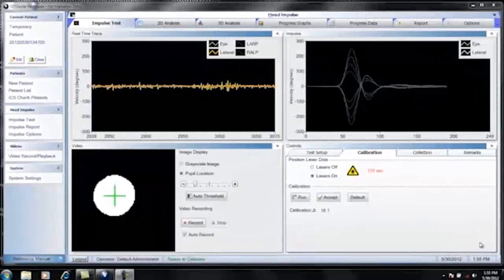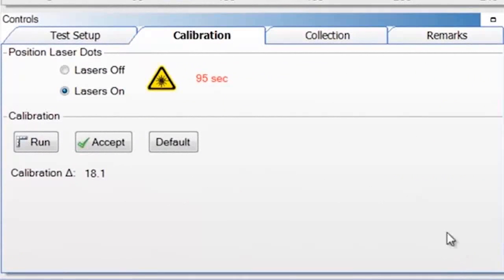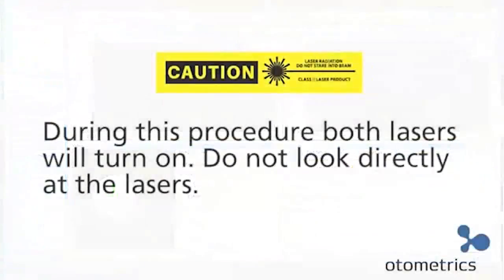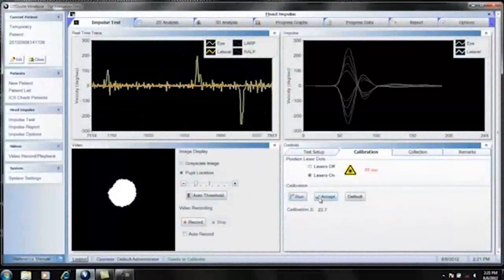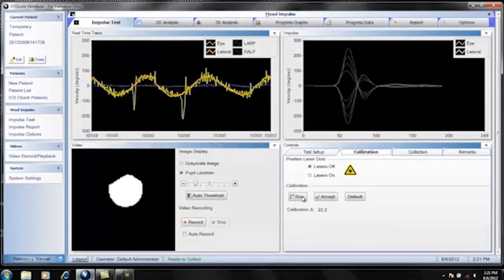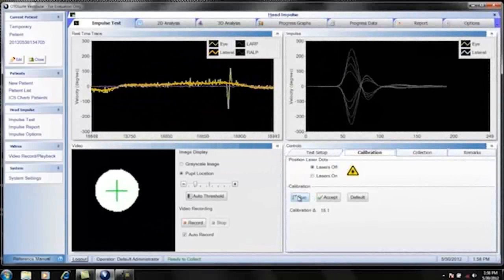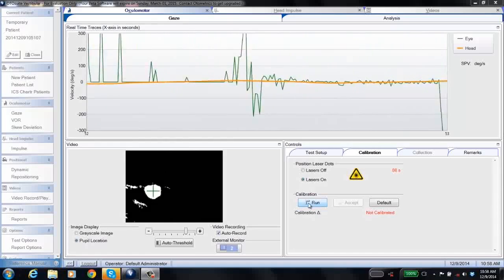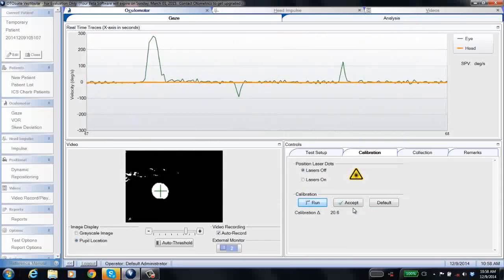ICS Impulse - Calibration